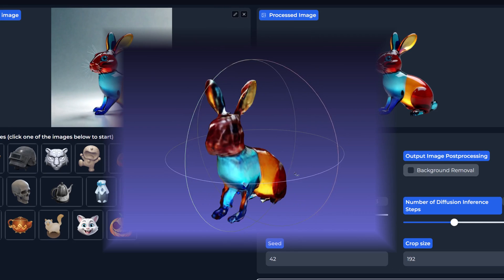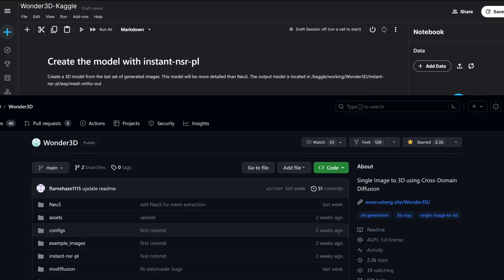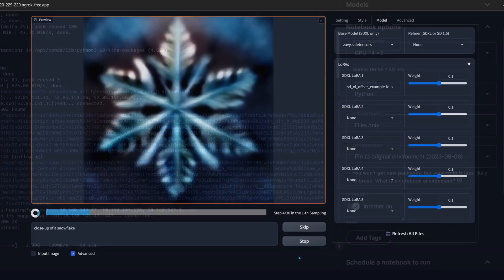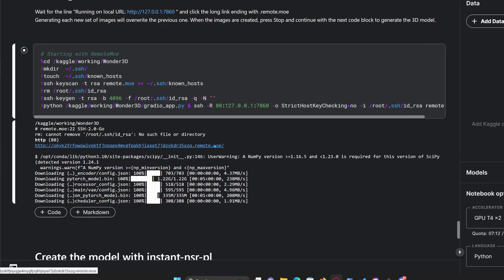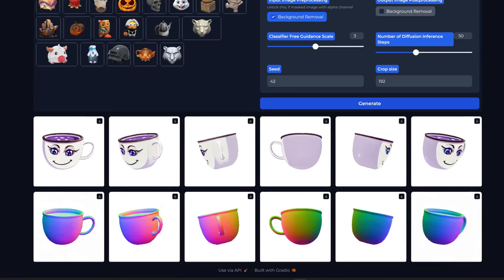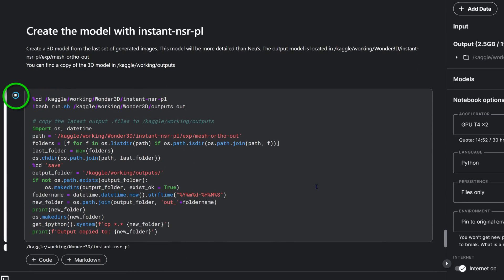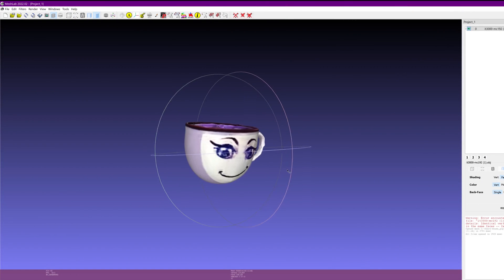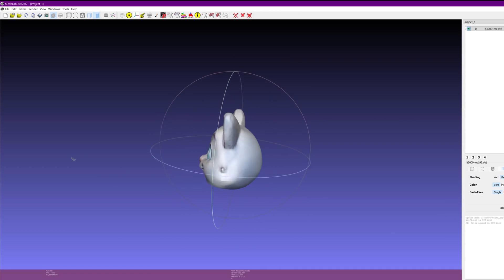Turn your AI images into 3D models with Wonder3D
Get ready to add a new dimension to your AI artistry! We're using a free online notebook to easily transform any image into a 3D model. As the project is open source, you can have a crack at running it locally too, and let me know if there's a need for a more detailed install guide for PC folks.

Dive into the futuristic realm of AI creativity as we unveil the secrets of turning your digital artwork into fun beginner 3D models! Join us on a step-by-step journey with the Wonder3D app, exploring the magic of transforming single images into multidimensional wonders. 🎨✨ Whether you're a seasoned content creator or just starting, this video provides a quickstart guide using a Kaggle notebook to quickly get started. Don't miss out on the link to the Kaggle notebook and other resources in the description above! Let's create together! 🚀🖼️